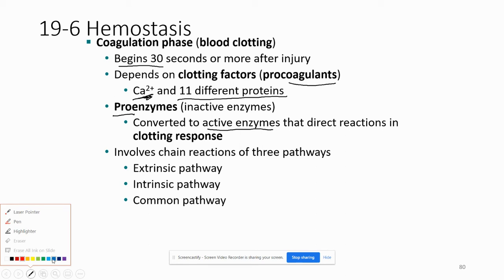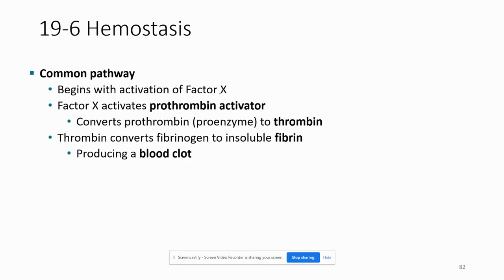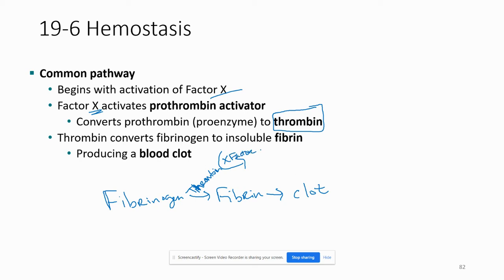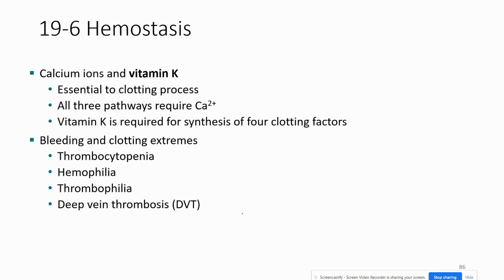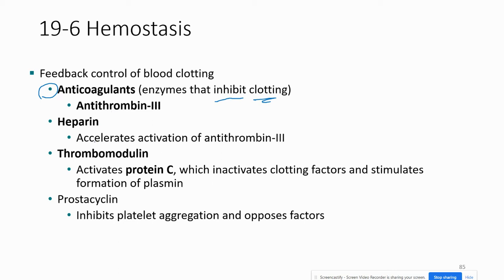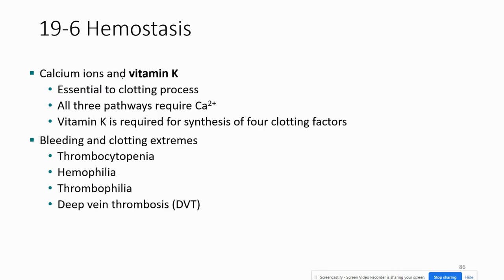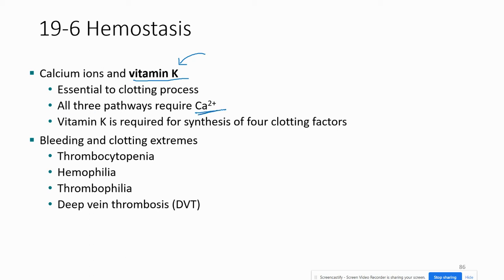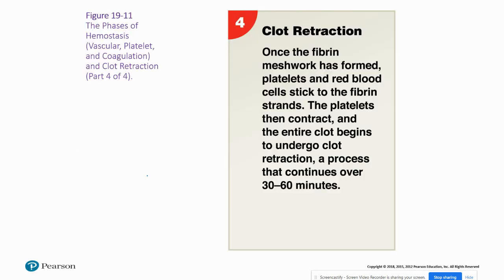Blood part 6